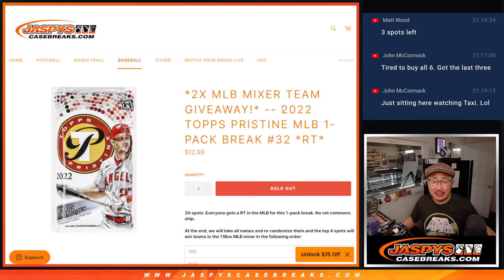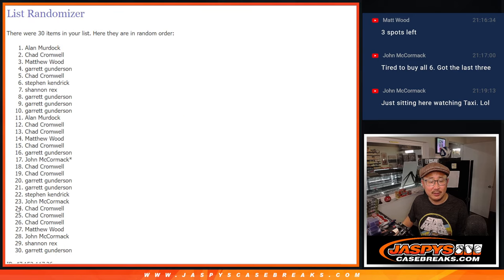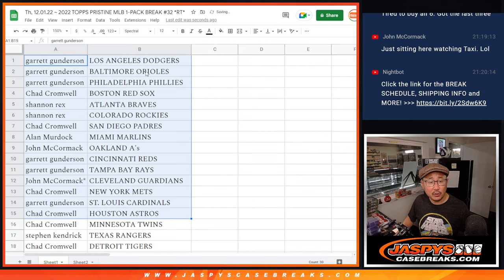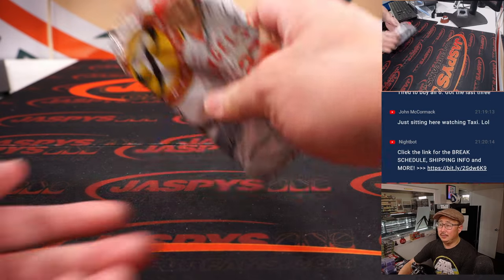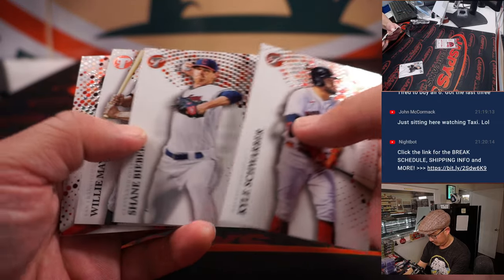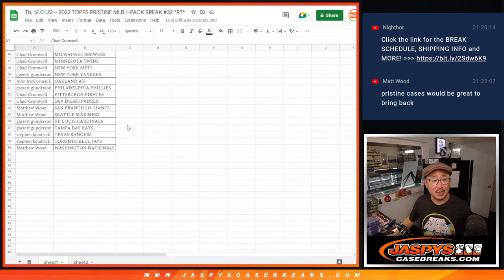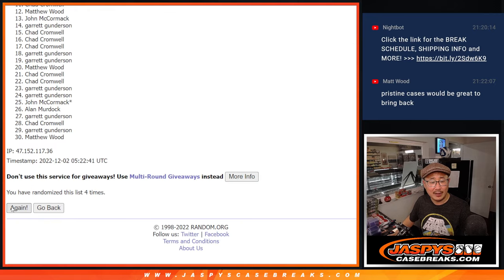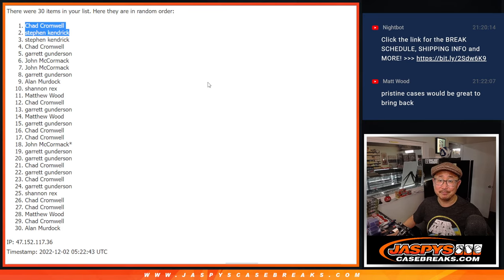Th, 12.01.22 ~ 2022 TOPPS PRISTINE MLB 1-PACK BREAK #32 *RT*